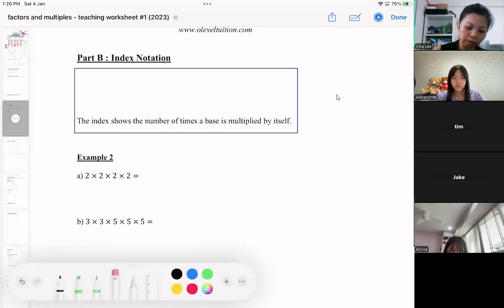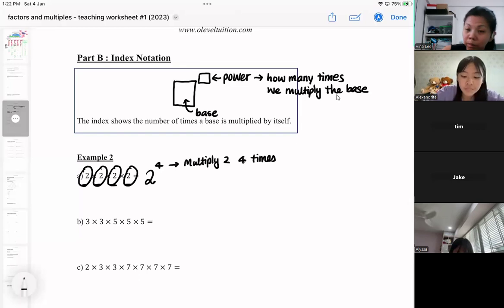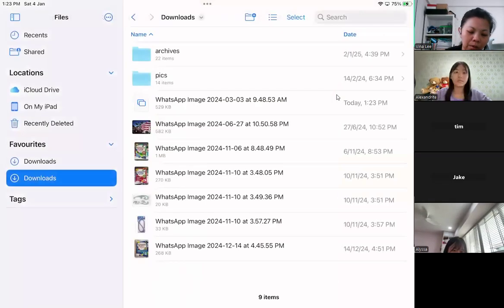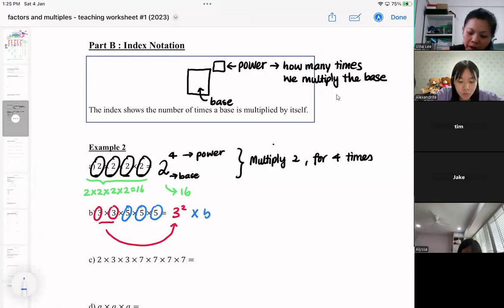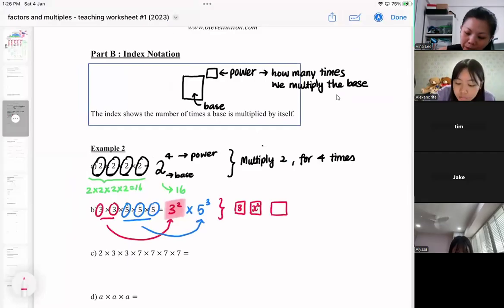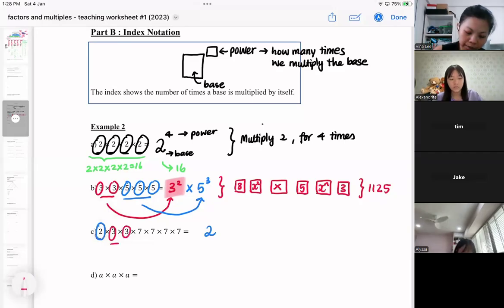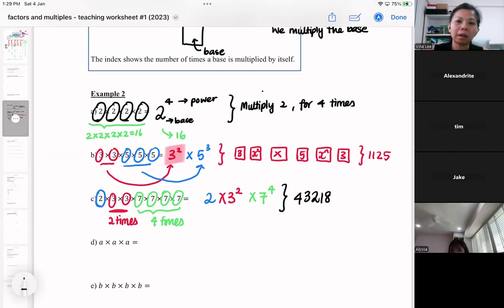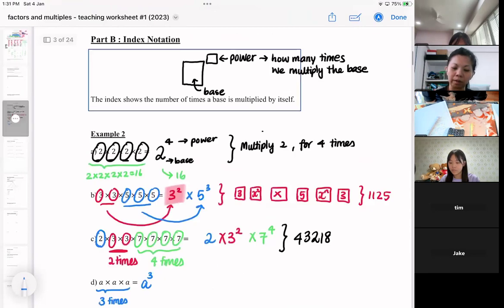factors and multiples tw#1 example 2 index notation